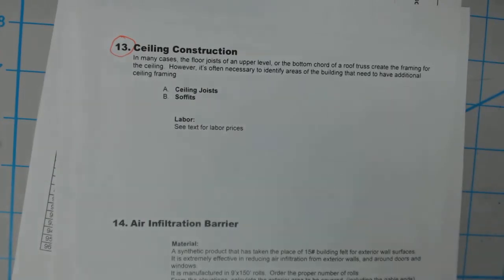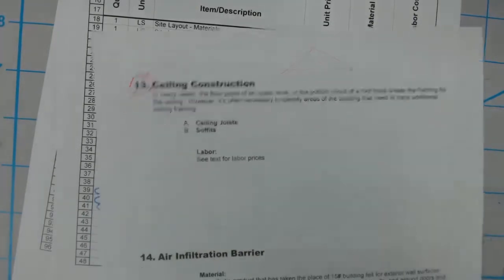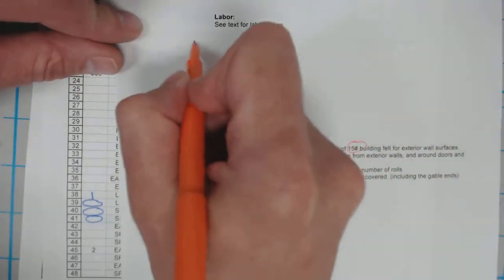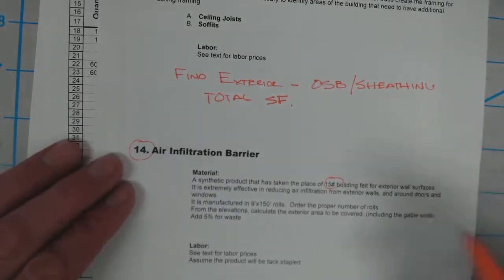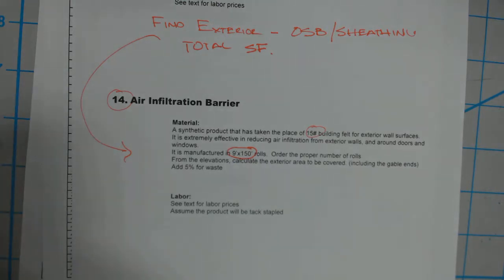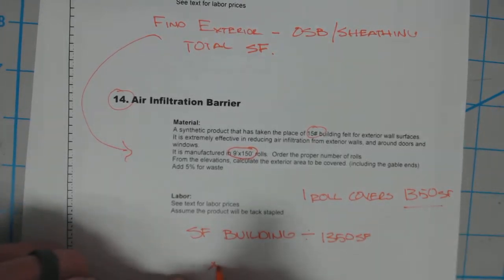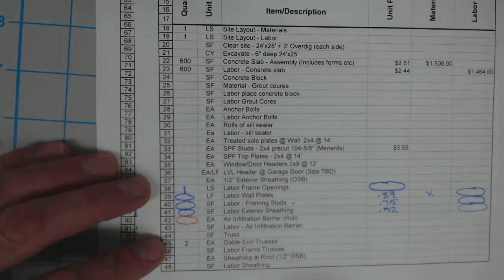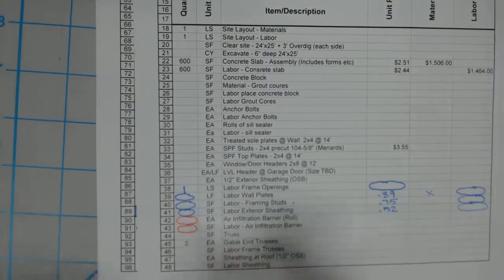Air Infiltration 1